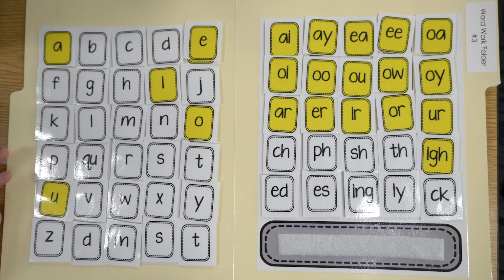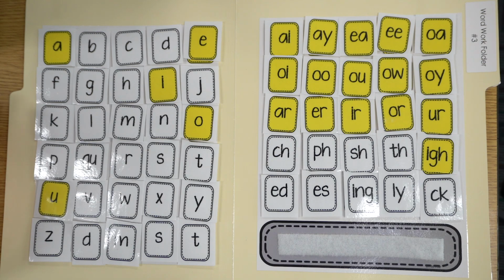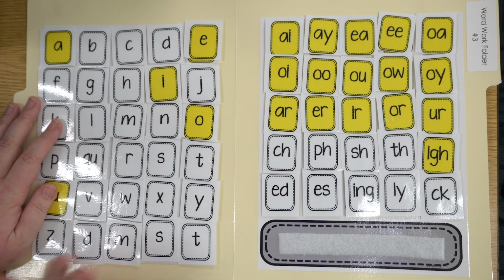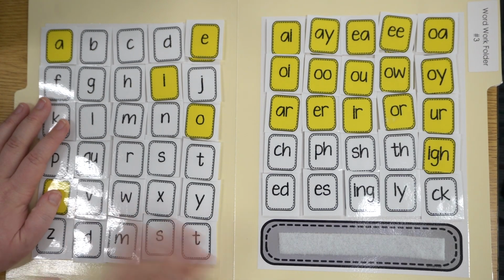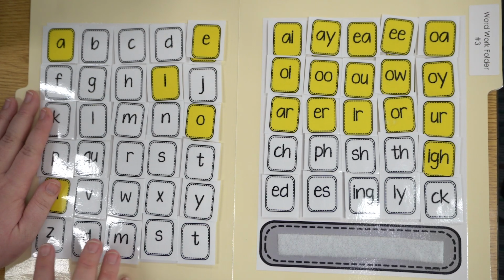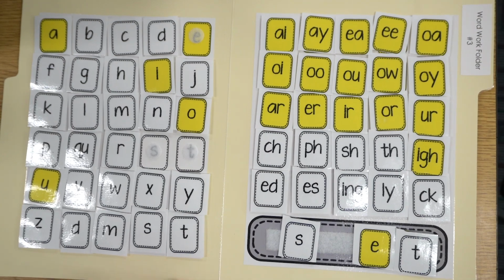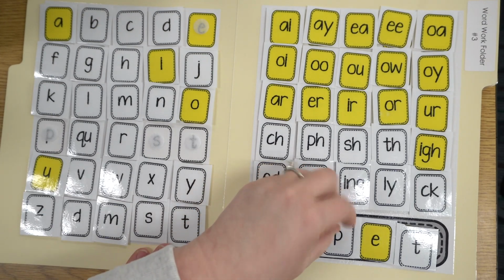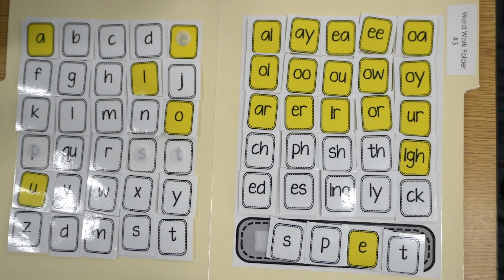ET Word Family Phonics for Kids | Easy CVC Words Practice | Word Mapping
In this engaging and educational video, we'll explore how to build and read words in the '-et' word family! Perfect for young learners and early readers, this step-by-step guide makes phonics fun and easy. Join me as we blend sounds together to create words like 'jet,' 'pet,' 'wet,' and more! Ideal for homeschooling, classroom instruction, or extra reading practice at home.

Boost your child's reading confidence by mastering this important word family!

Timestamps
0:00 Introduction
0:17 Making ET
0:29 Word Work Folder Rules
1:07 Spelling -ET
1:40 Build -et Words
4:57 Blends with -et Family